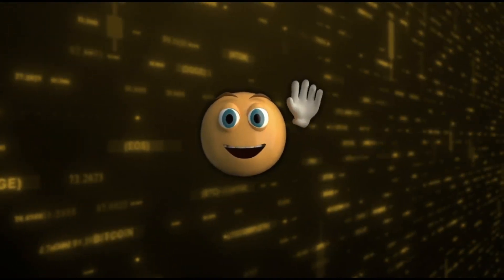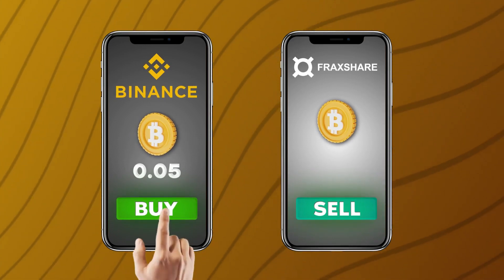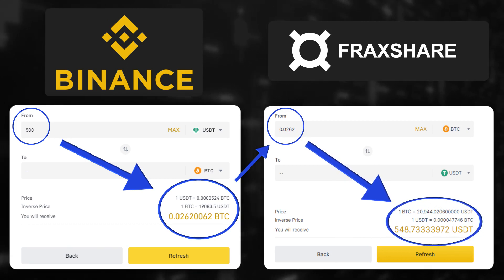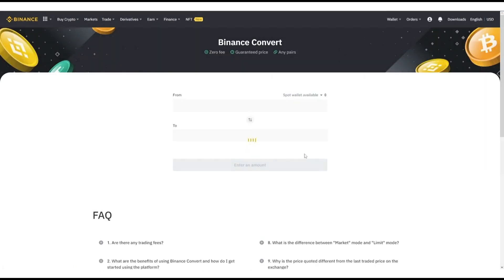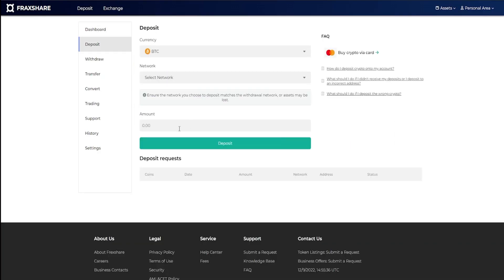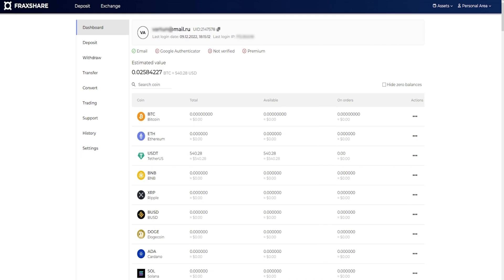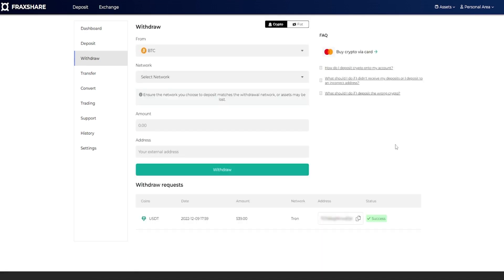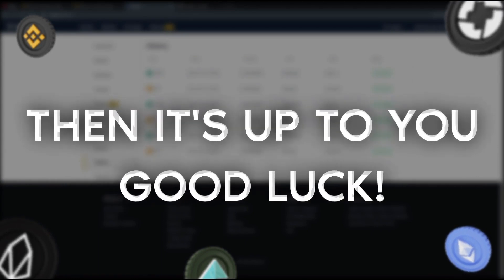Binance crypto arbitrage (Bitcoin 2023)|FraxShare VS Binance | New BTC Arbitrage Strategy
(2 BTC without KYC)
Sell on FraxShare (4 BTC without KYC)

We will use a strategy between two crypto exchanges, where the rate differs by about 10 percent.
I will be using Binance and hitzcon crypto exchanges.
You can find all useful links from the video in the description or in the pinned comment under the video.
I recommend starting with amounts over $1000 in order to get more profit for each trade.

CRYPTO ARBITRAGE | Arbitrage Between Exchanges | New BTC Arbitrage Strategy (Bitcoin 2022)